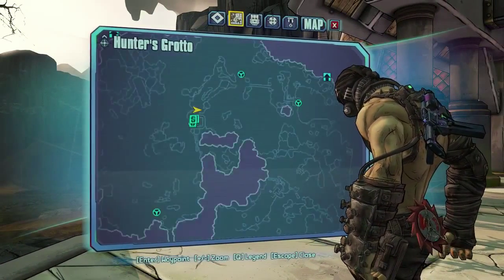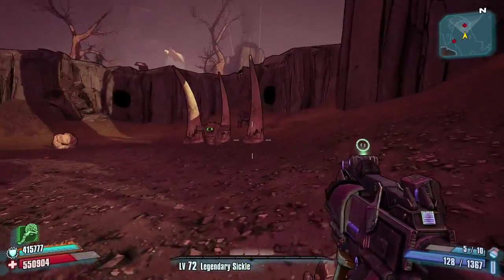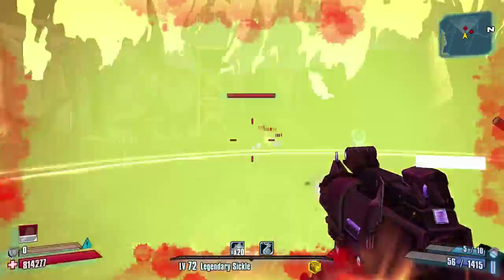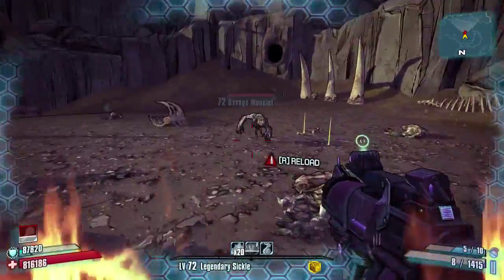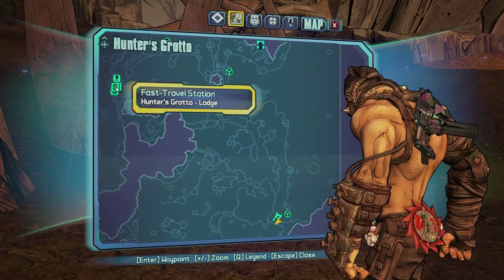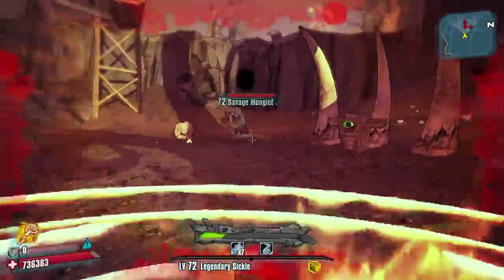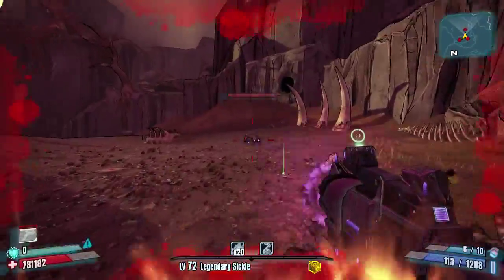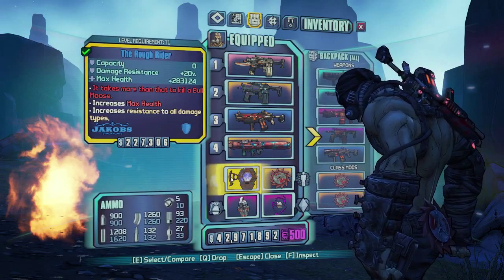Borderlands 2 [Krieg] How to farm a Rough Rider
Decided to get a Rough Rider shield from the Hammerlock DLC for my Krieg. Really fast farm, drops easily too.